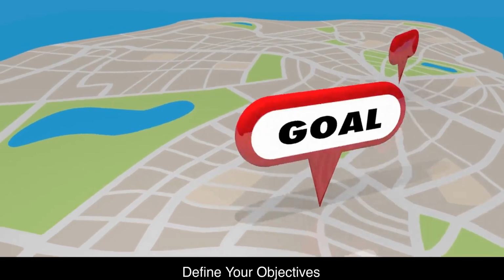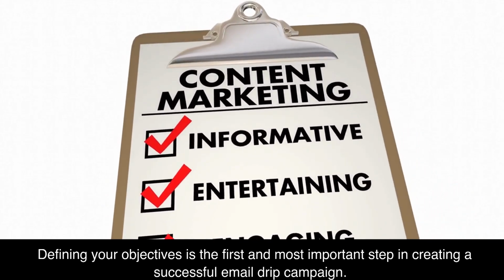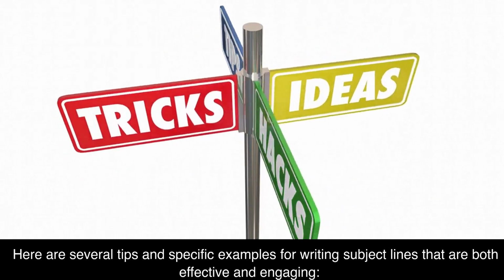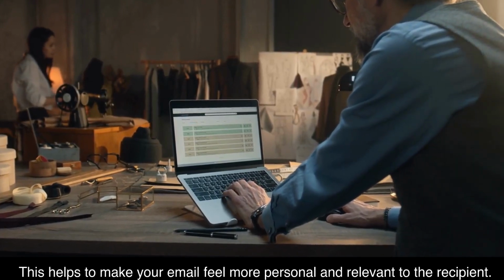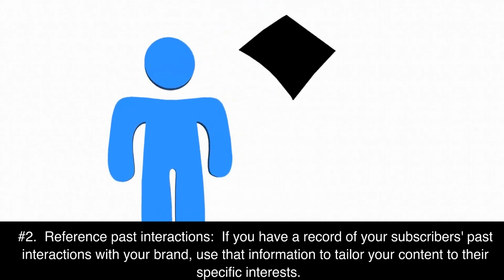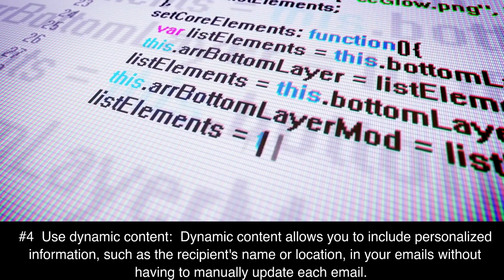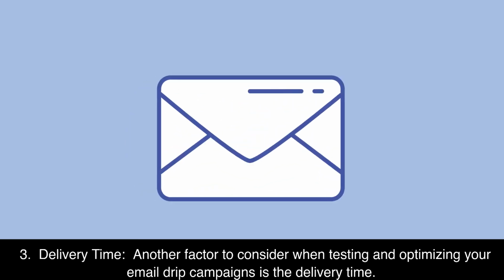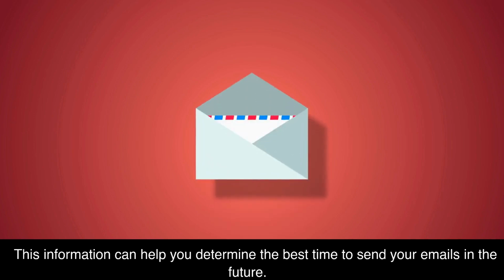The Secret to Successful Email Drip Campaigns: A Step-by-Step Guide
Email marketing is an essential tool for any business looking to reach new customers, retain existing ones, and drive sales. But with so much competition in the inbox, it's important to stand out and make a lasting impression. This is where email drip campaigns come in - a series of automated emails that are sent to your subscribers over time. These campaigns can help you nurture leads, educate your audience, and build a relationship with them. In this article, we'll go over the essential tips for creating an effective email drip campaign that drives results.